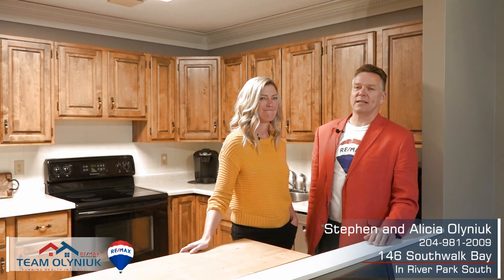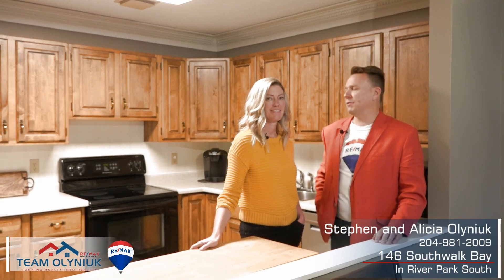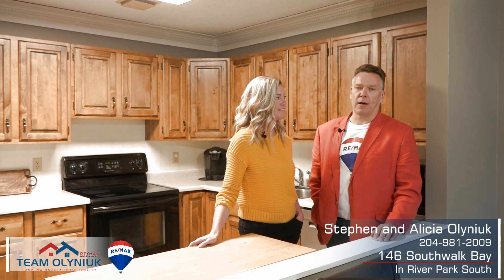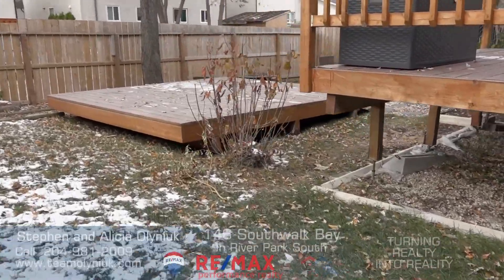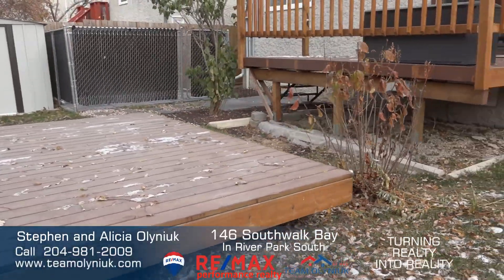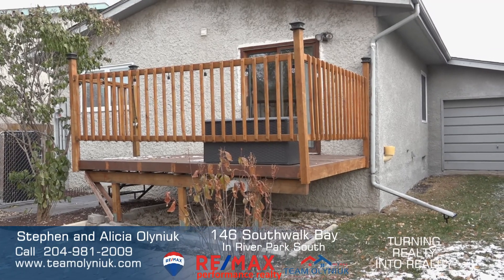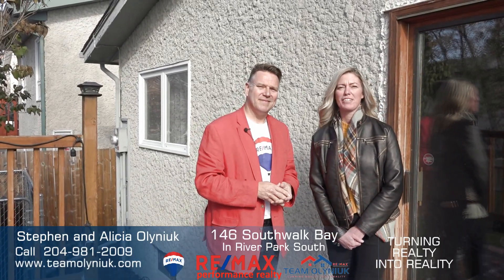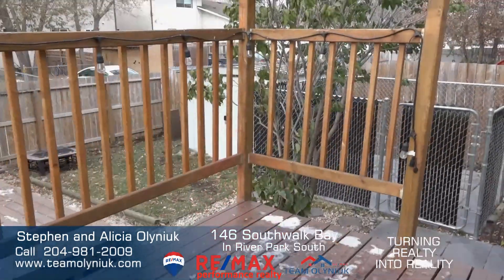146 Southwalk Bay In River Park South with Team Olyniuk